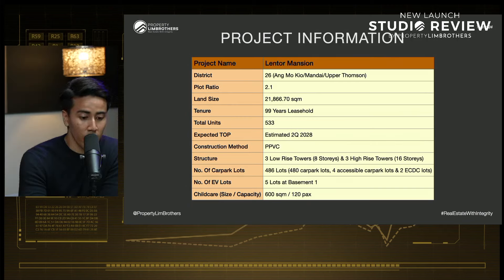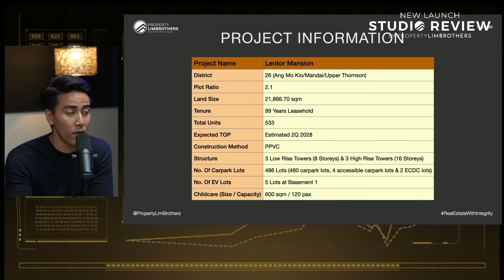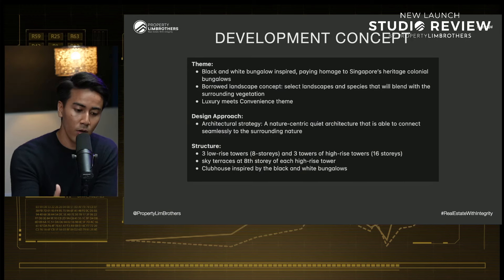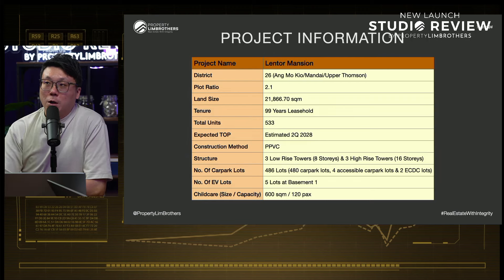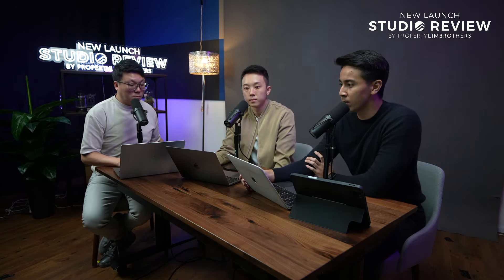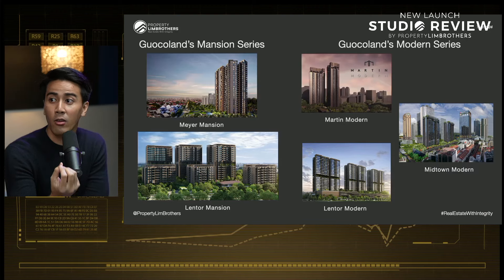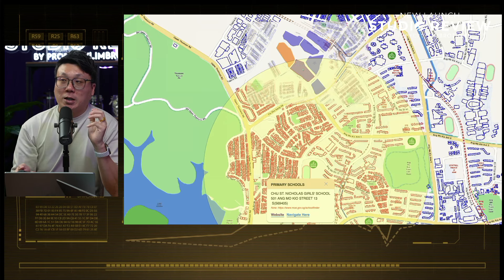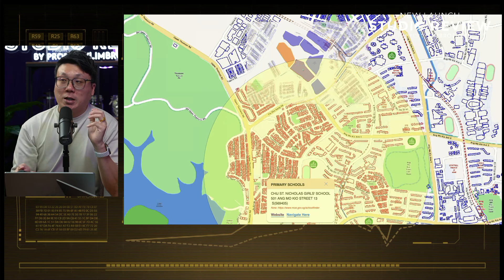Lentor Mansion New Launch Review - Luxury Living Amidst Nature In D26 | Singapore New Launch Review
To explore Lentor Mansion in-person with our PLB Consultants, or find out more about the project

Wayne, Yong Zhun and Ramzi from PropertyLimBrothers review the third launch by GuocoLand in the Lentor Hills estate, and their 2nd iteration of their Mansion series, Lentor Mansion! Lentor Mansion’s unique design aims to blend luxury with convenience whilst embracing the surrounding greenery.

The team highlights Lentor Mansion’s other standout features, its expansive land plot and strategic location in the North-east region of Singapore, explore the pros and cons of this development, as well as its layouts and the impact of the recent harmonisation rule.

Explore the potential of this exciting development in D26 Lentor on this New Launch Review!

insights by PropertyLimBrothers is our editorial and research arm where we do deep analyses of market trends, property news and all things Real Estate. Our Insights channel will cover deep dives from New Launch analyses to investments FAQs, answering relevant and insightful questions that best position our readers in this ever volatile market.